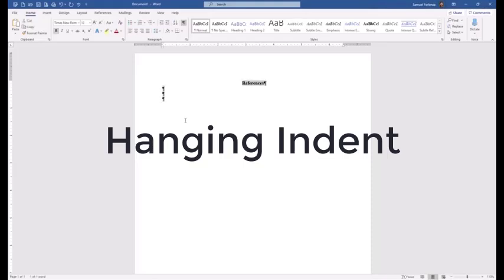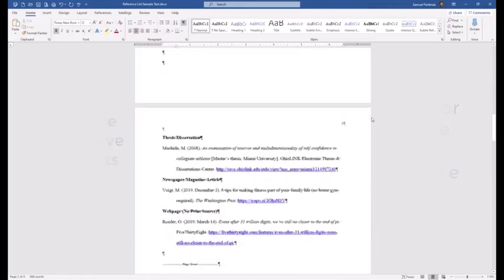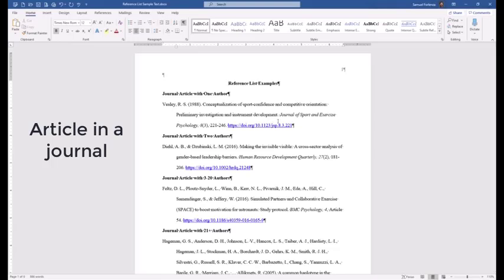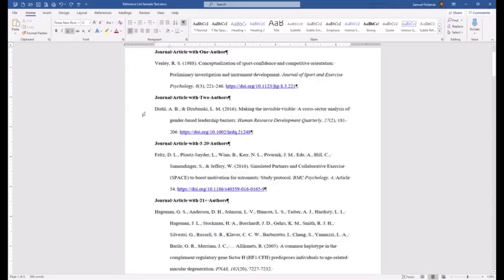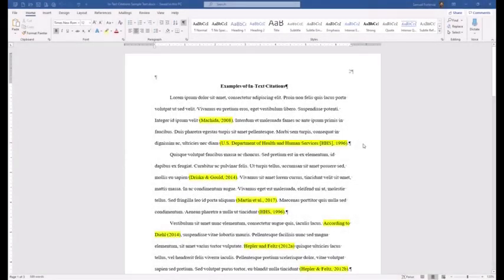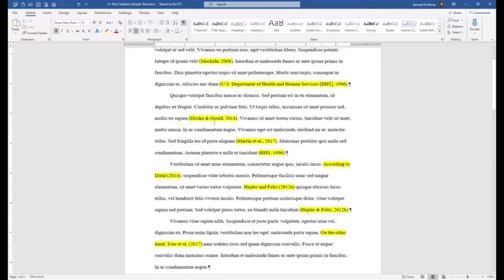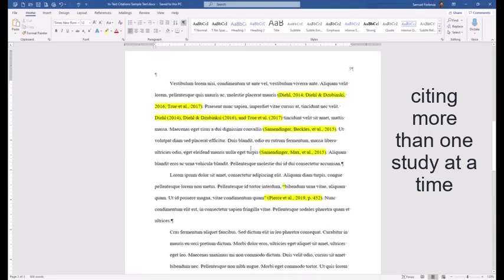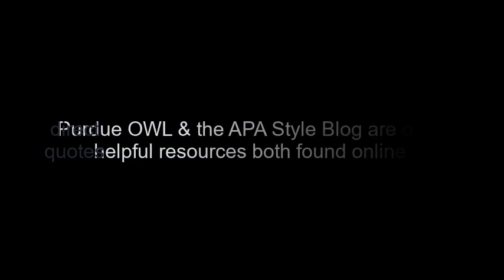APA Reference and In-text Citations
This video fully explains APA citations, but if this doesn't address one of your questions, you can refer to owl.purdue.edu or apastyle.apa.org.

This video is borrowed from the YouTube channel "Samuel Forlenza, PhD."